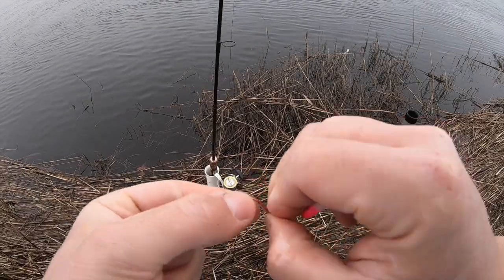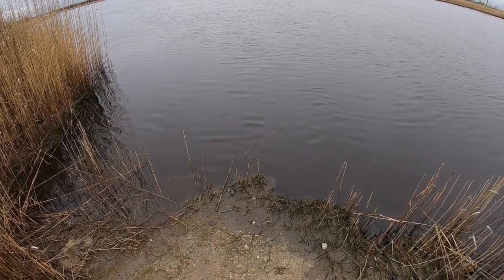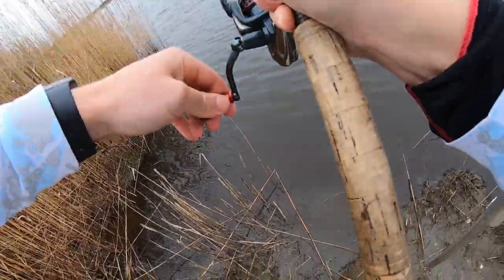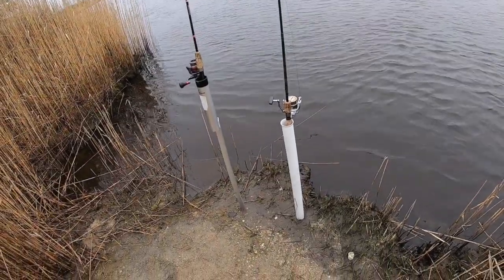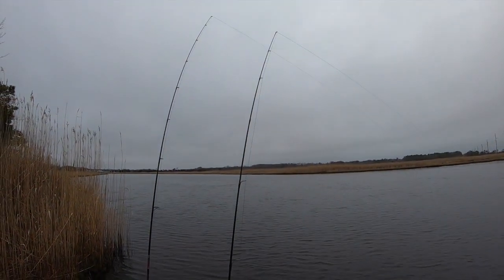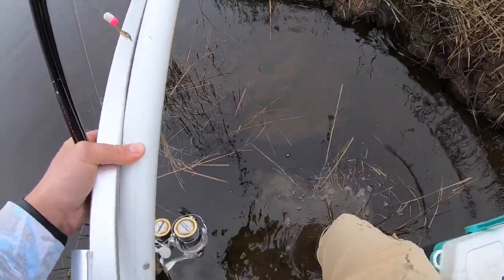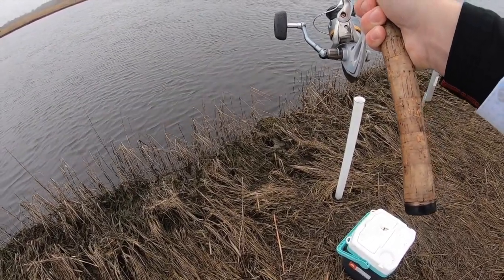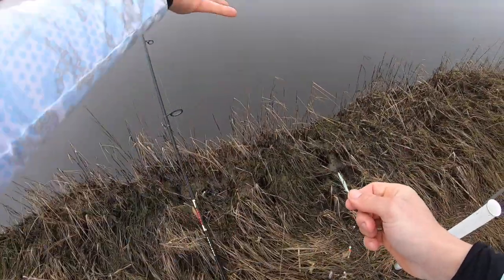Exploring the River for Perch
Tide - Beginning of Outgoing
Bait - Grass Shrimp
Rig - Sabiki Rig & Hi-Lo Rig
Species Caught - White Perch & Channel Catfish

Gear
Jacket - Stormr

Tackle
Gamakatsu Hooks
Rig Floats